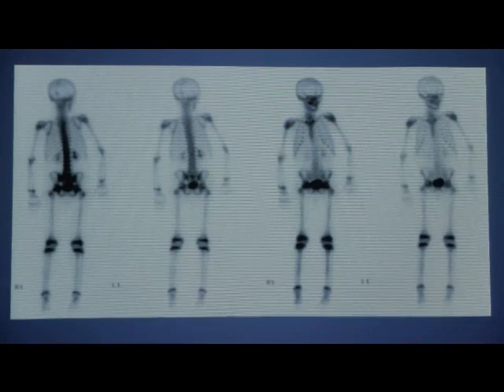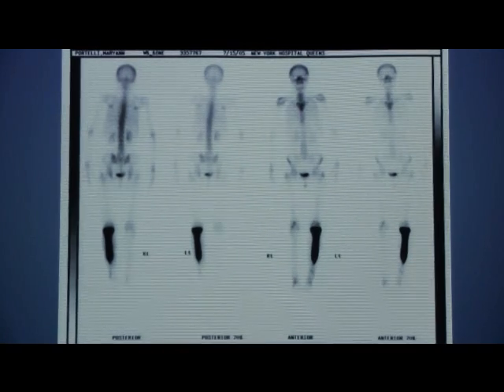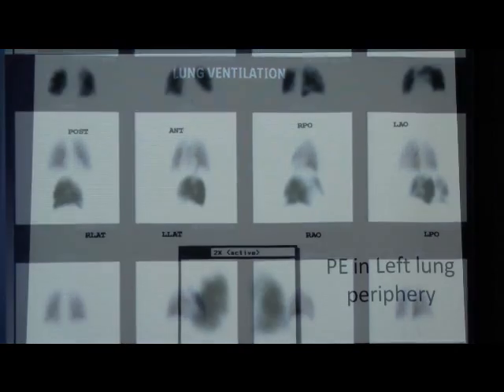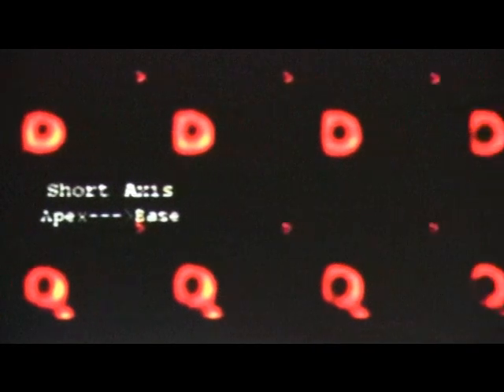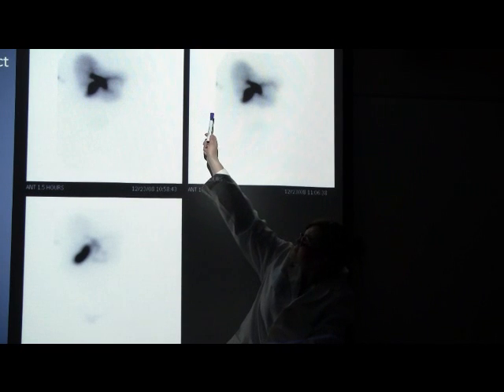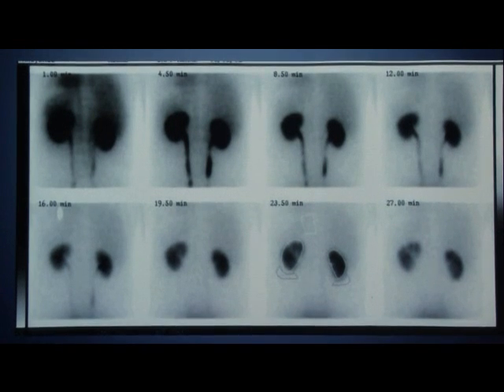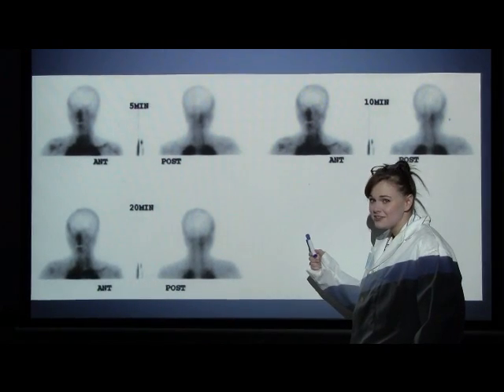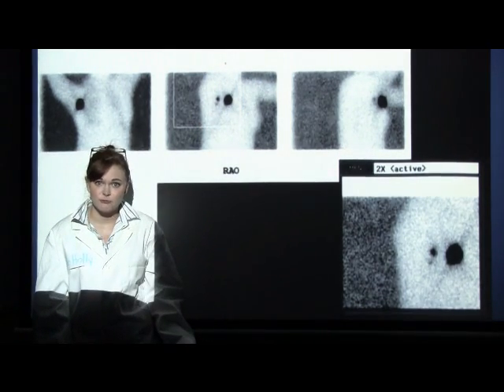nuc med movie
Dr. Holly on Nuc Med imaging